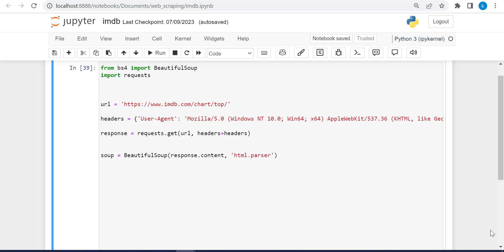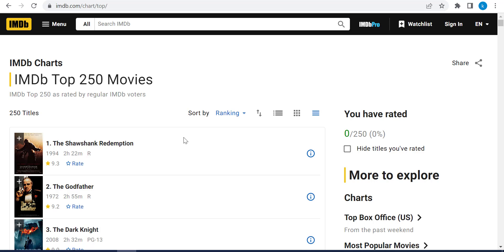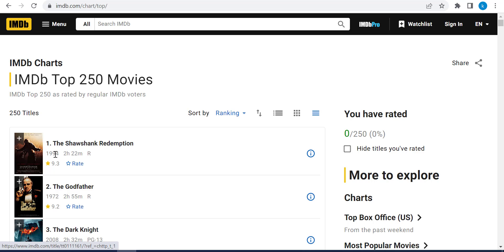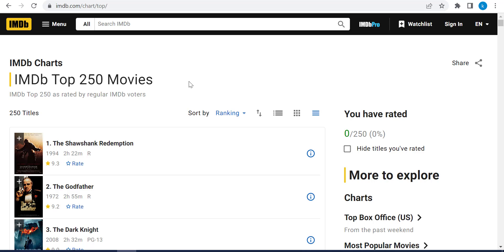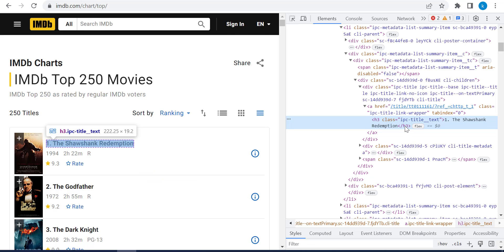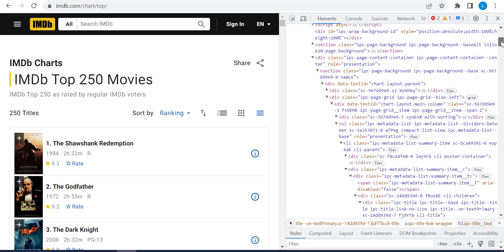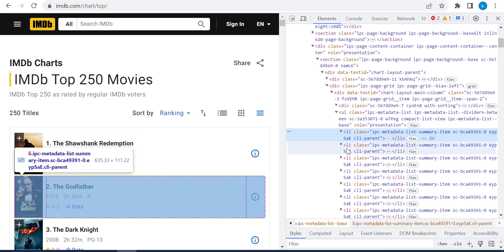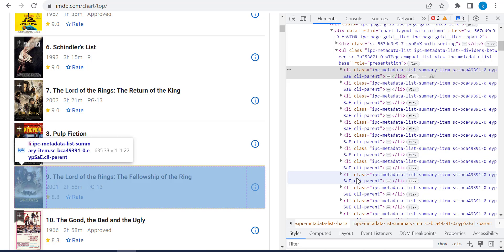How to scrape a live website (imdb)|Learn web scraping with python | 2023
My Course on Udemy: Learn a python skill from scratch in 7 days: web Scraping